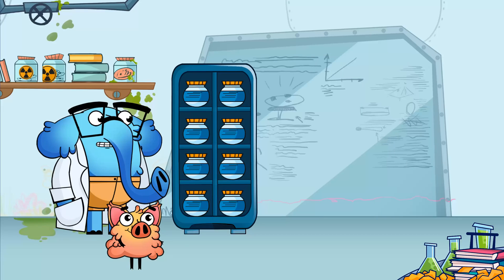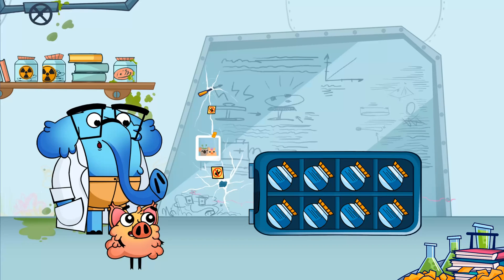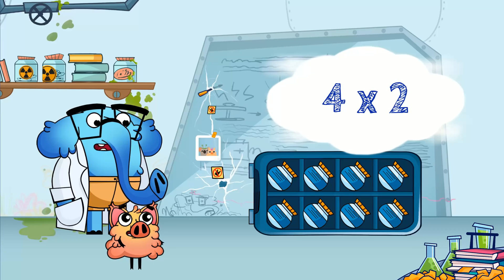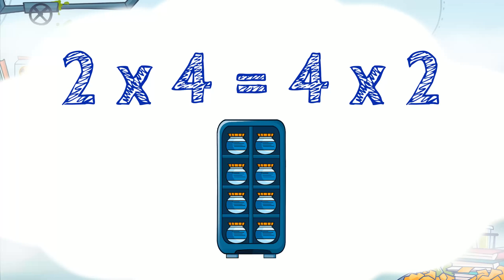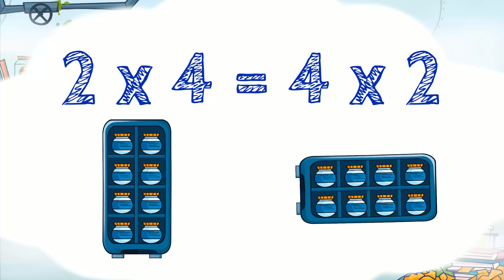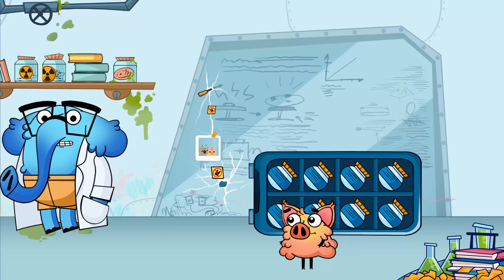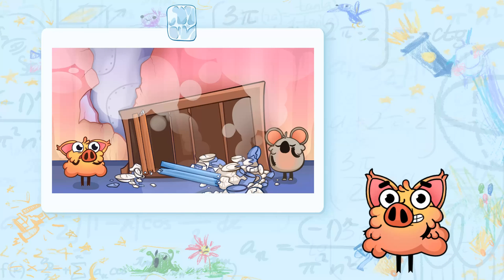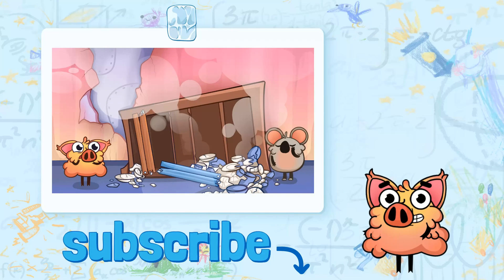Commutative property of multiplication | Multiplication for kids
Does 8 x 4 equal to 4 x 8? How does it work? Learn these and other questions in a fun and interesting way!

Have you watched the beginning of the story about multiplication? No? Then we advise to start from it

Piggy encounters some difficulties with new multiplication problems, but Professor shows her some tricks...